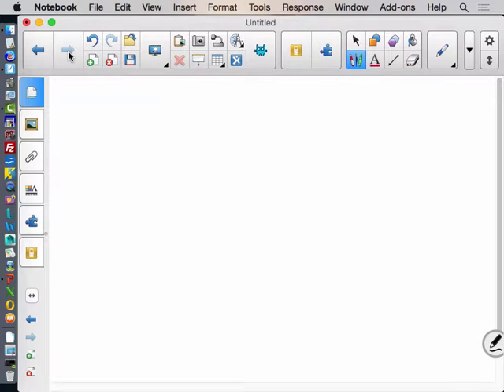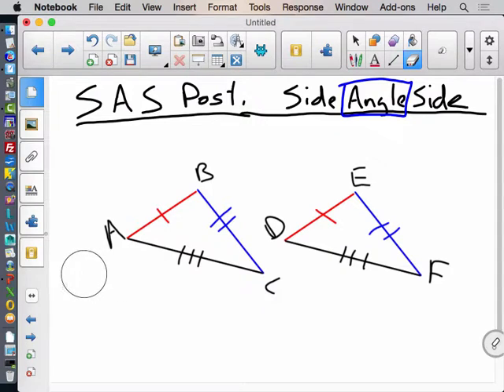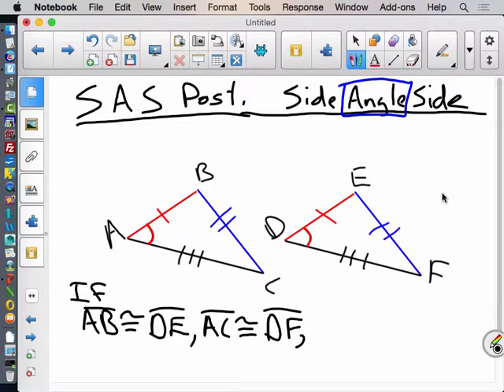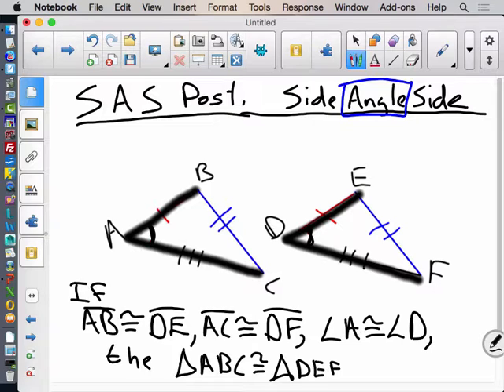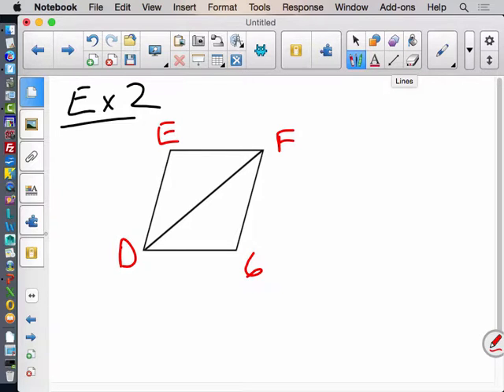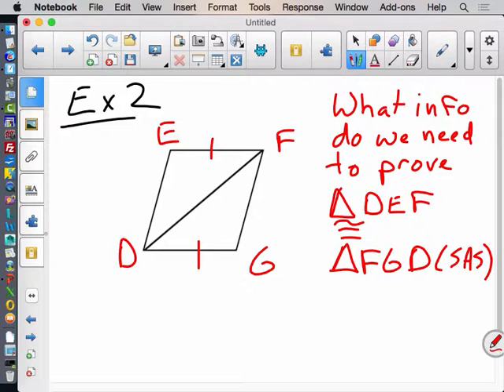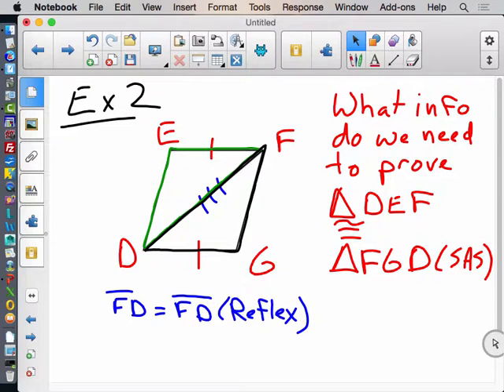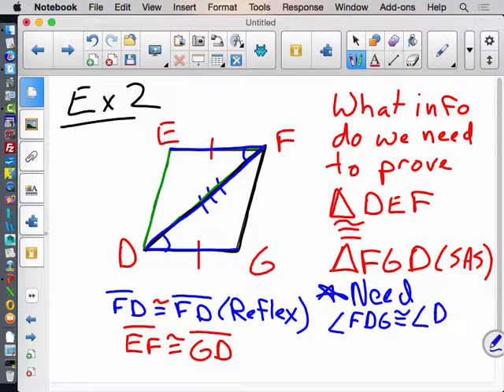Geometry 4.2 SSS and SAS Congruent Triangles Example 2